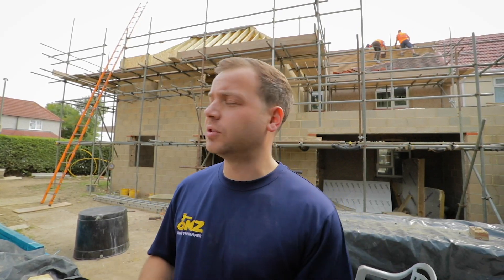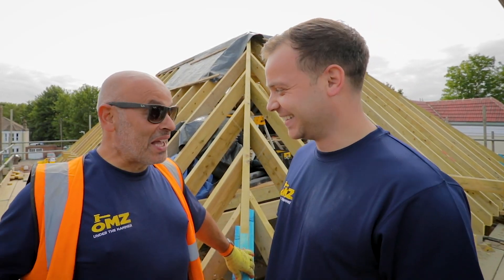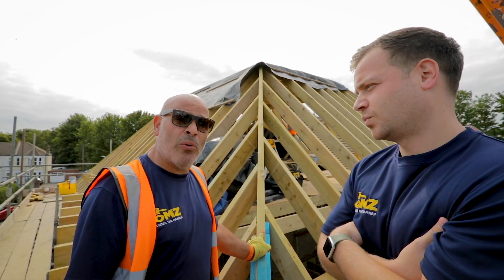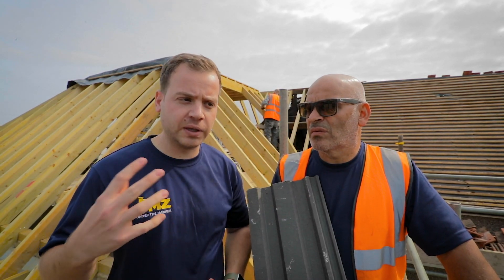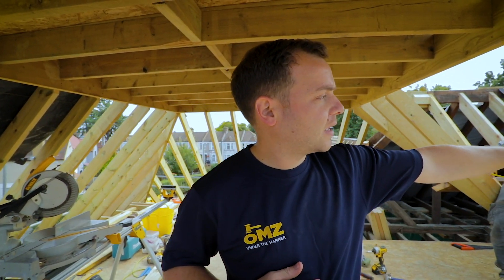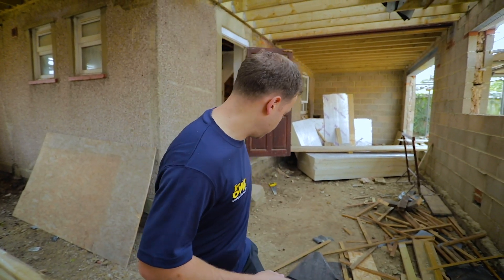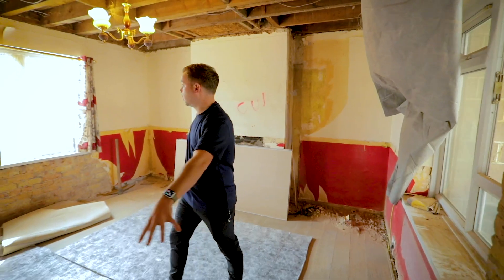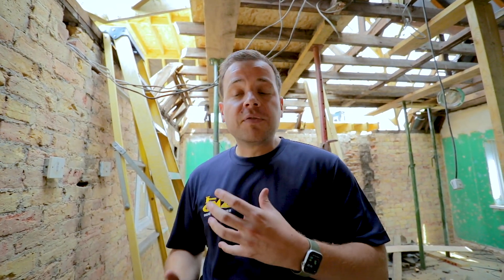Omz Under the Hammer - 8 Bed HMO - Progress Update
8 Bed HMO Conversion Project 🚜🏠🔨👷🏼‍♂️

Here is a progress update following my journey of taking a run down three bedroom property and turning it into a modern eight bedroom house for shared accomodation. Planning permission has been granted by Bexley council for a Part one/part two storey side and rear extension for the change of use from single dwellinghouse (Class C3) to House of Multiple Occupation (Sui Generis) for up to 8 people.

The wrap around extension has been fully constructed and we are now stripping and preparing the roof for felt and batten. I have convinced dad to have a go at tiling the roof, which is something he has never done before. We are very happy with the progress so far and are pushing forward to get the property water tight.

🏠 Property Enthusiast
👨🏻‍💻Managing Director @trinity_finance
👨‍👩‍👧 Father and Husband
🔨 Latest Auction Purchase